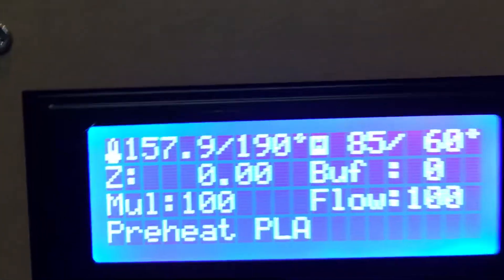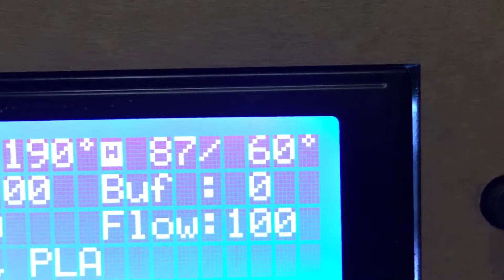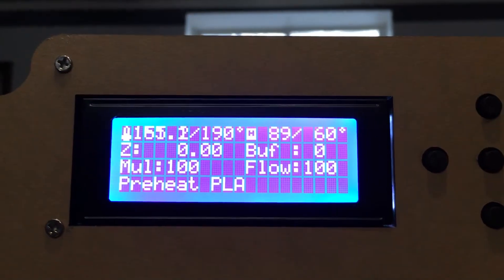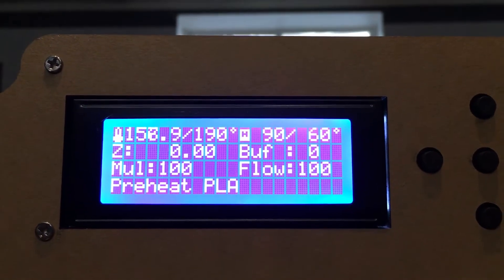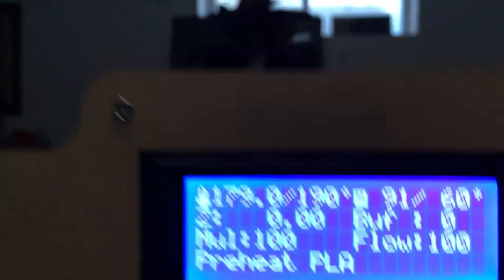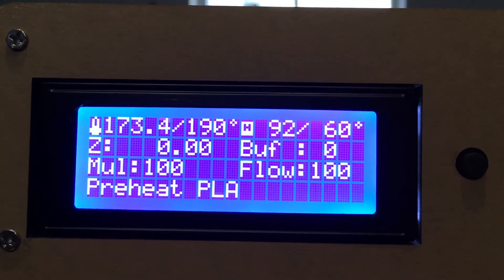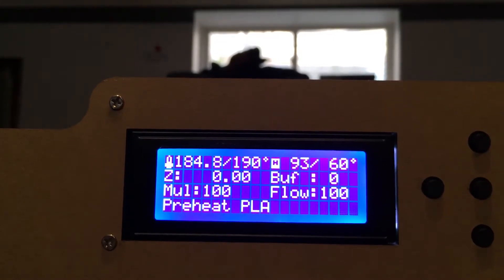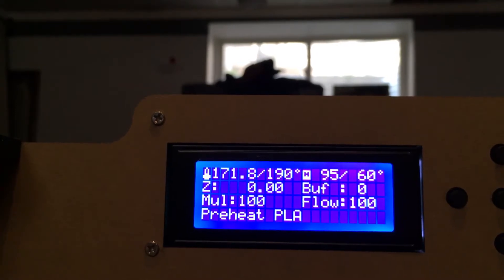Anet a8 temperature issues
Hey guys please help me I don't know what is the problem. It won't go past 190